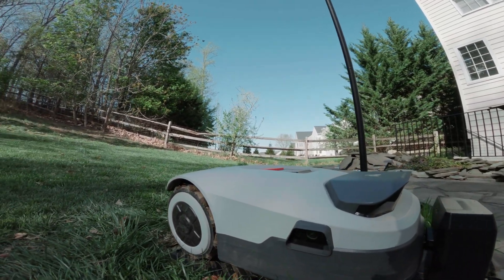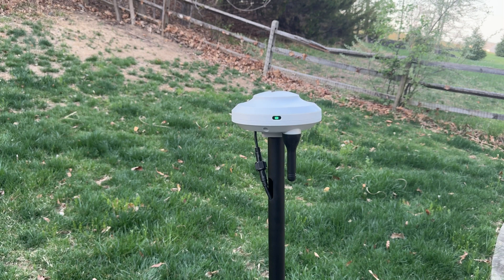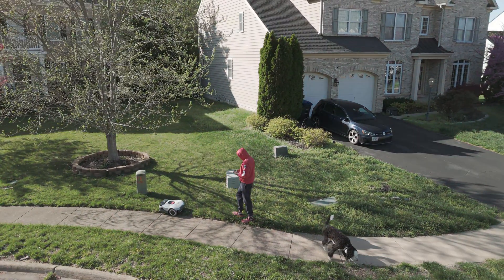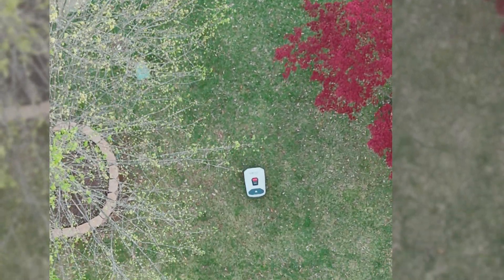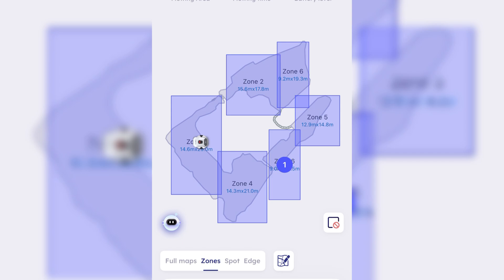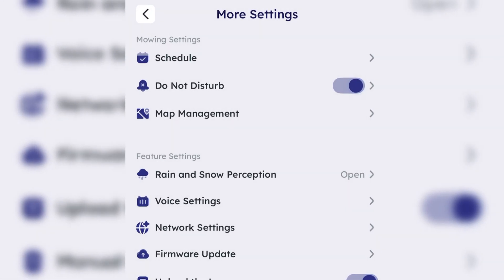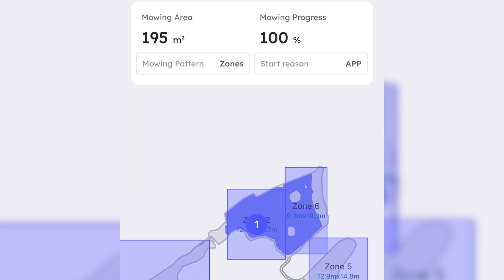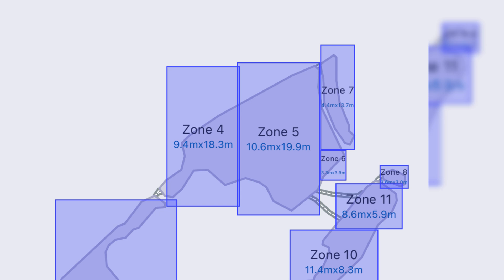ANTHBOT Genie 600 AI Lawn Mower Robot - Review & Demo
Meet the Anthbot Genie 600, the AI-powered lawn mowing robot that's changing the game!  This video provides a detailed review and demo of the Genie 600, showcasing its intelligent navigation, obstacle avoidance, and impressive cutting performance.  Learn how this robotic lawnmower can save you time and effort, leaving you with a perfectly manicured lawn.